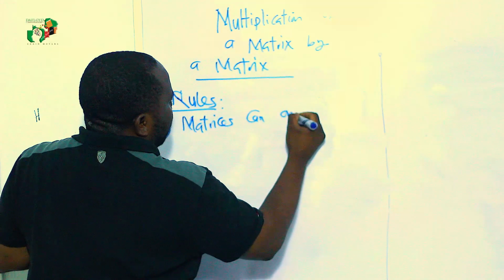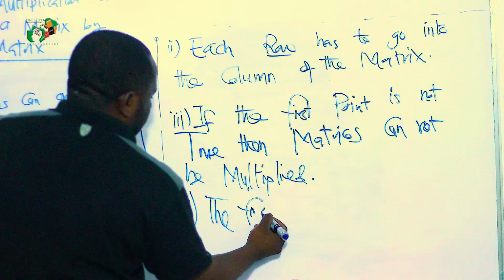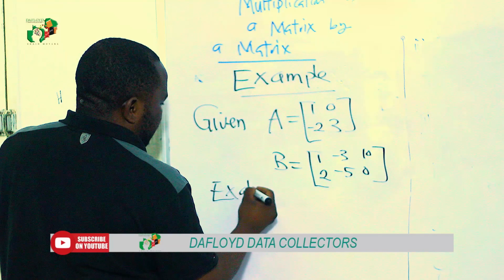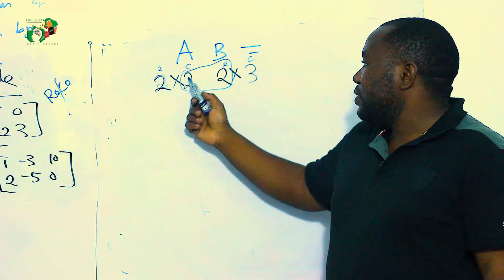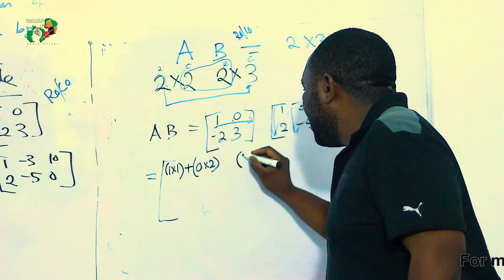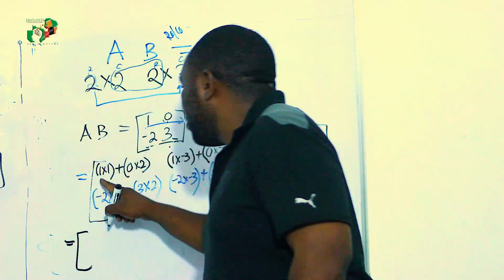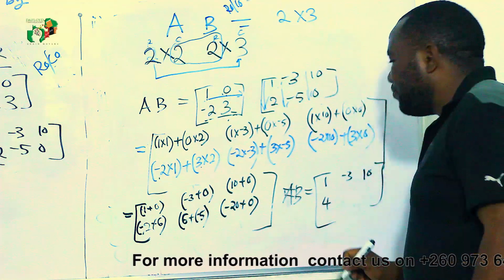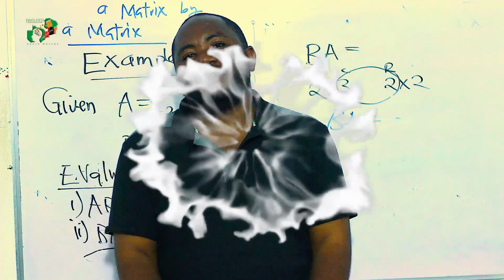4 Multiplication of Matrices by Matrices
Multiplication of Matrices is very important .
We have to ensure we know how to accurately carry out the Multiplication.